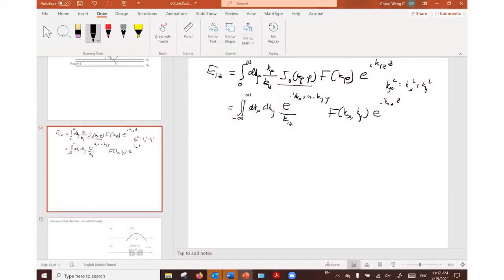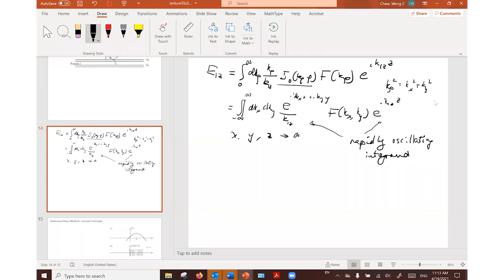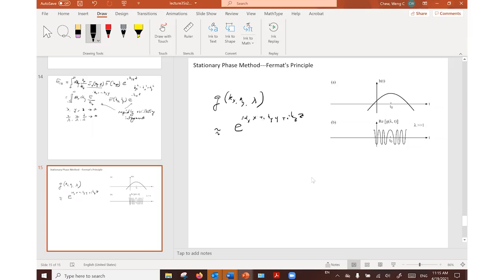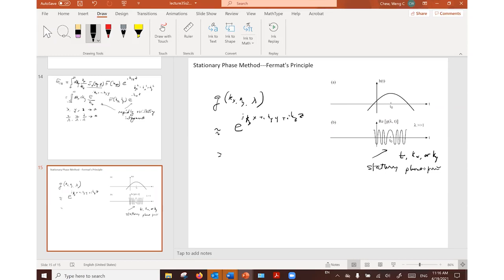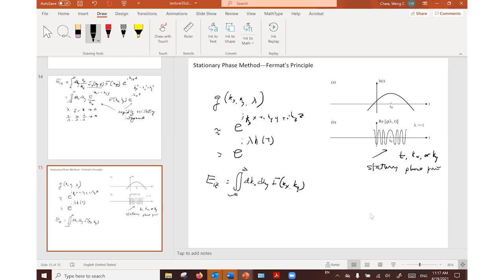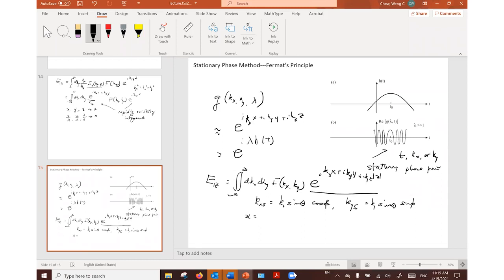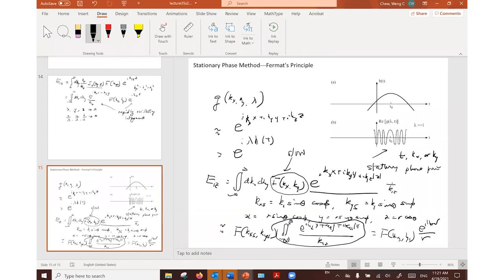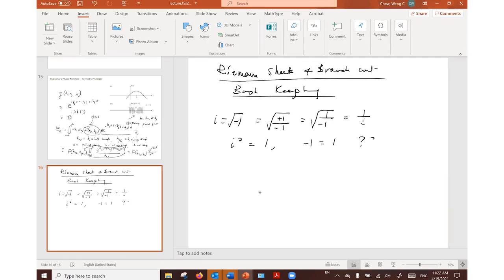ECE604 L35 3 Stationary Phase Method Fermat s Principle SD Large WEB MBL H264 1500